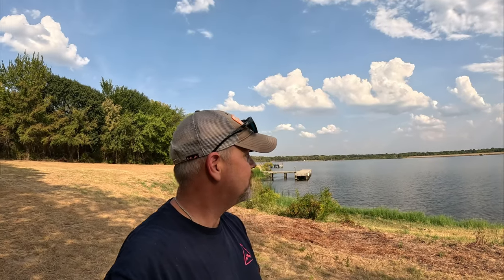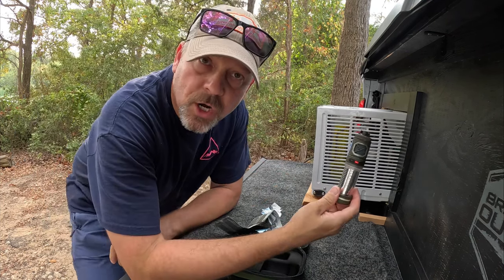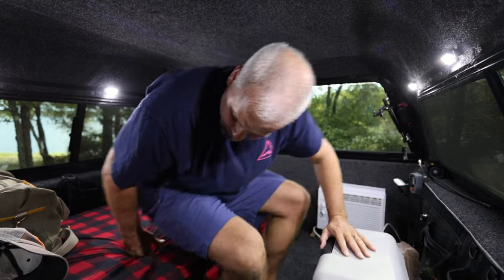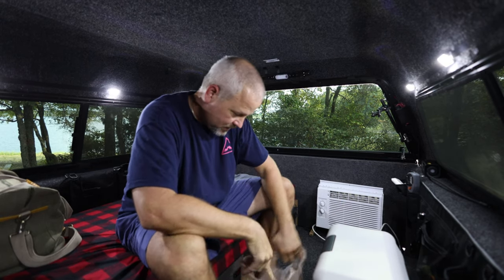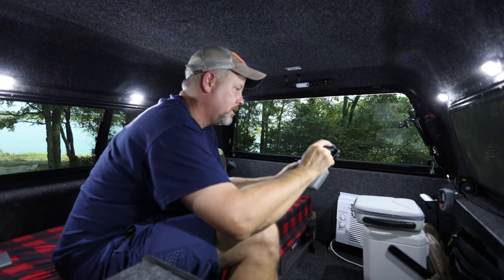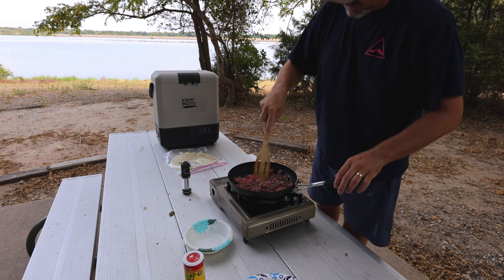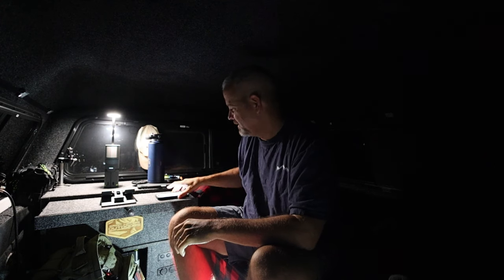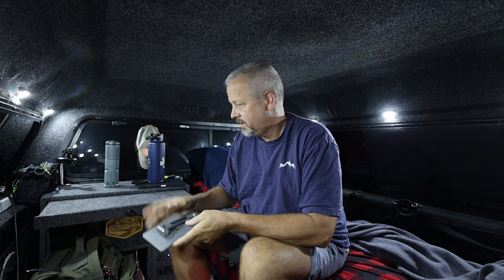Truck Camping : Tiny lake, huge burritos, and an OFF-GRID experiment with my A/C unit.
If you didn't catch it, this was filmed at Purtis Creek State Park near Gun Barrel City, TX.

Links to some of the goods used in the video can be found below.

Flextail Gear Bug / Mosquito Deterrant

KEMI MOTO 12v cooler w/ battery

DJI Mini 3 Pro (newest model with screen on controller)